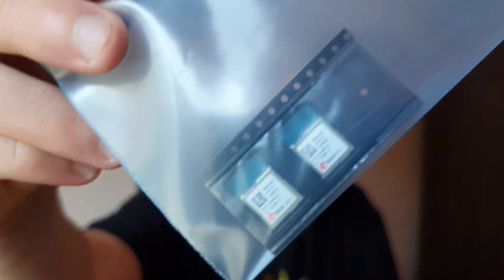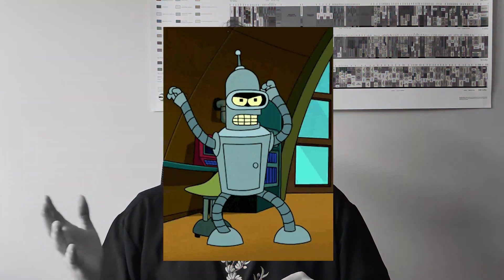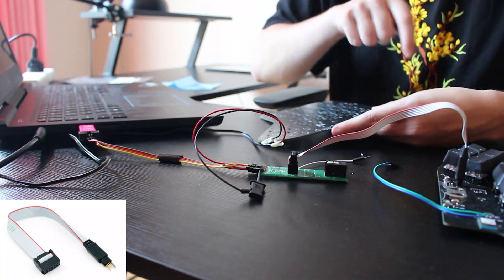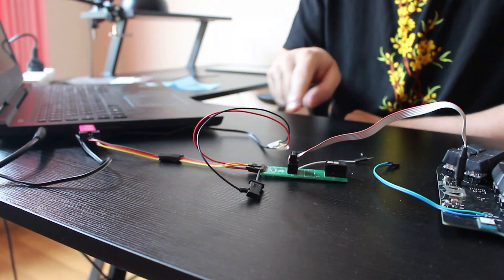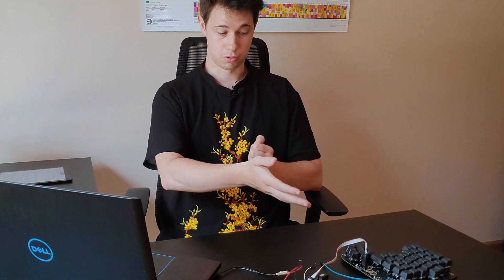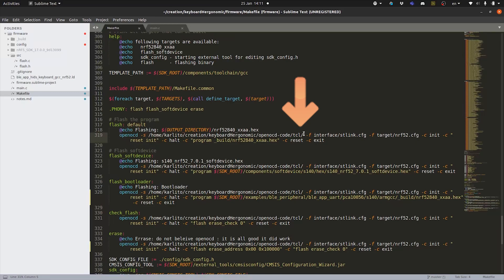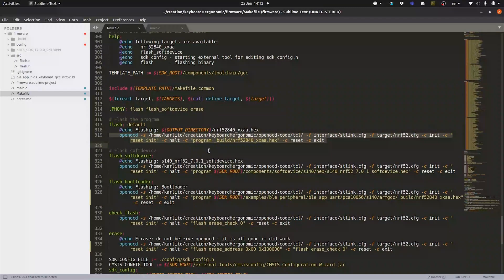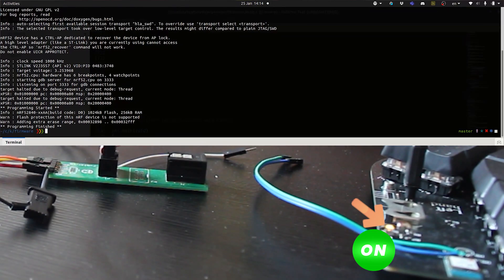How to cheaply program a BMD-340 module using an ST-link/V2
Programming a BMD-340 using an ST-link/V2 programmer,
taking advantage of the OpenOCD programmer.